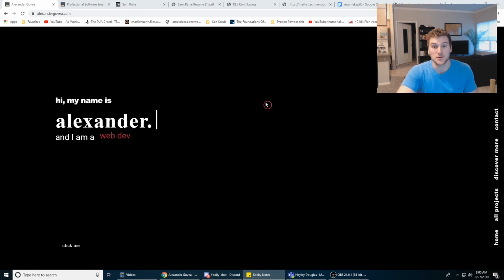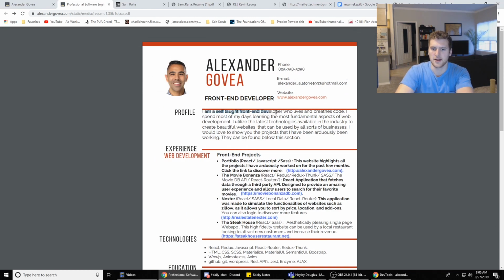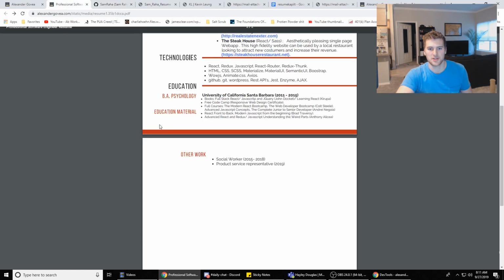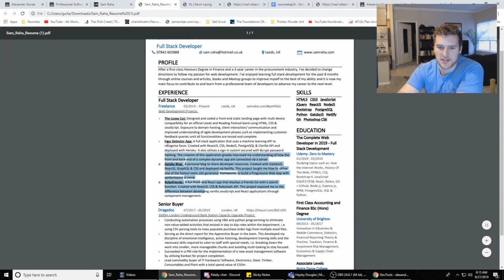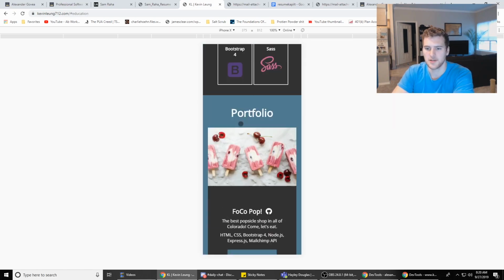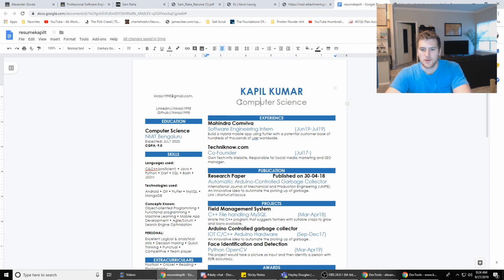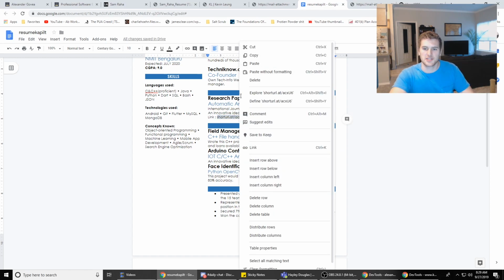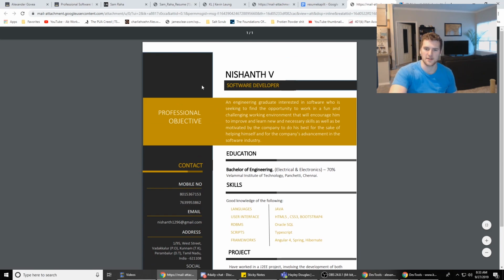REAL Developer Portfolio Example & Resume Reviews